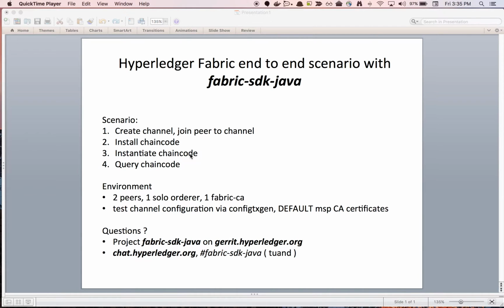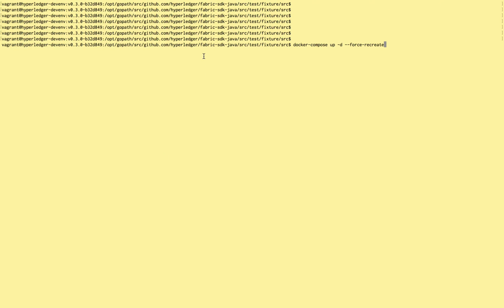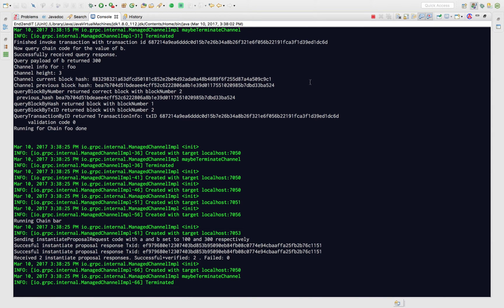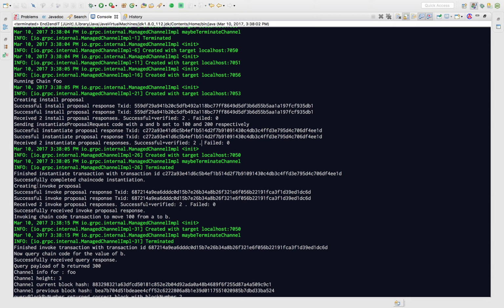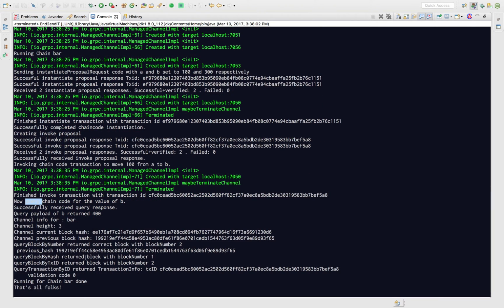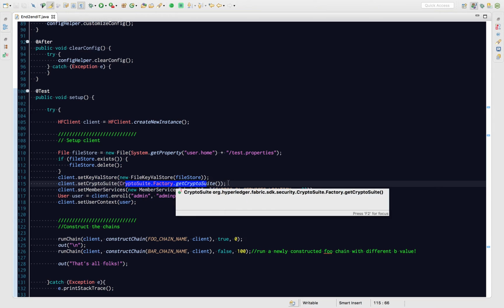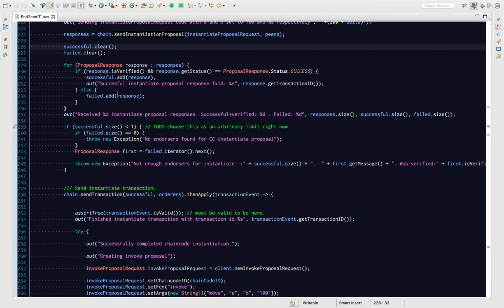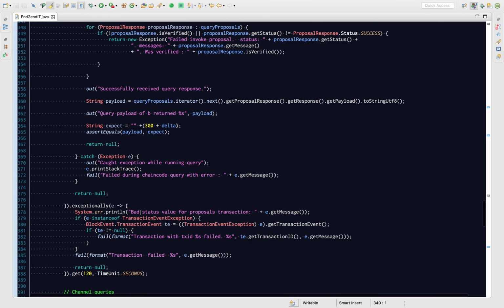Java SDK end to end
Hyperledger Fabric end to end using the Java SDK